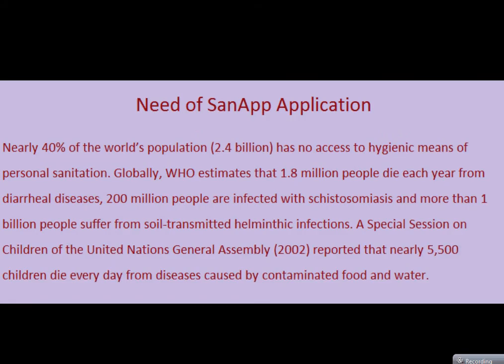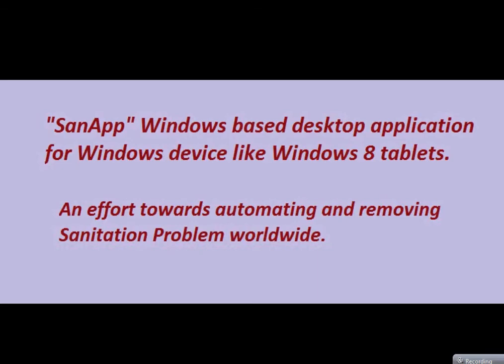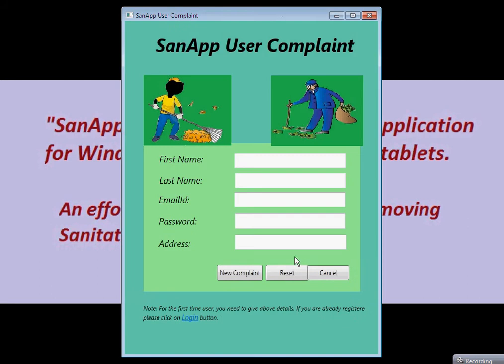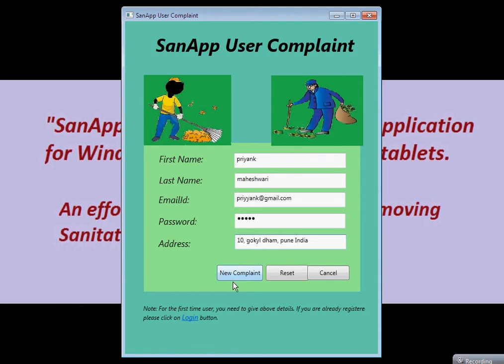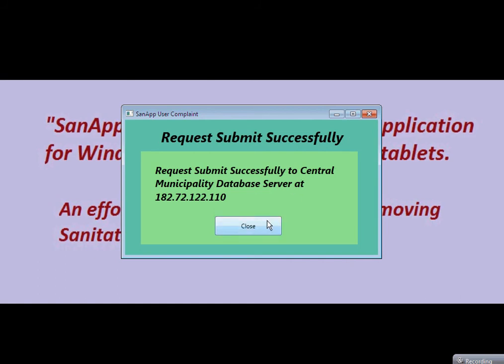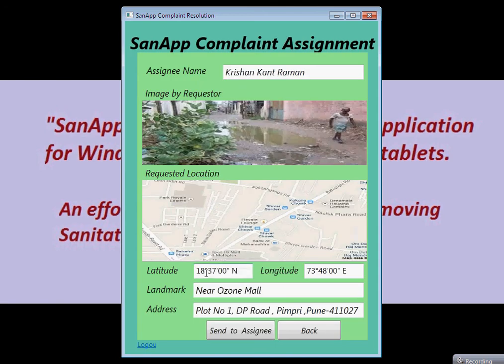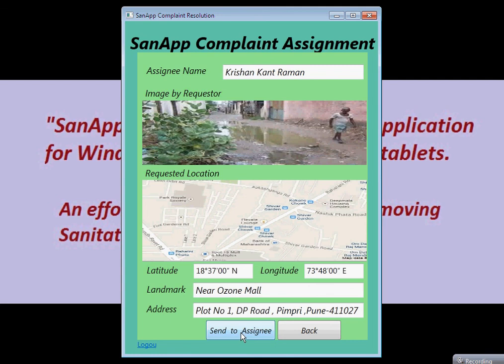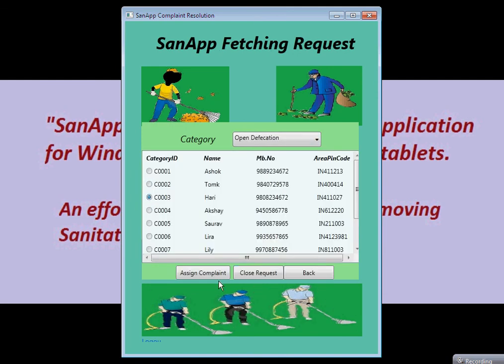SanApp Windows Desktop App(Intel App Challenge 2013)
SanApp is Windows based desktop application for removing Sanitation problem worldwide.